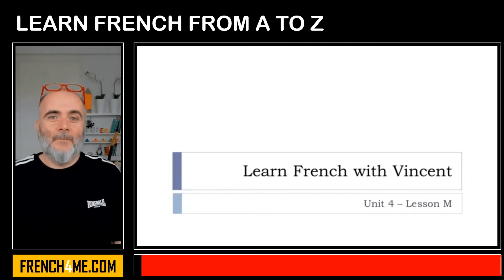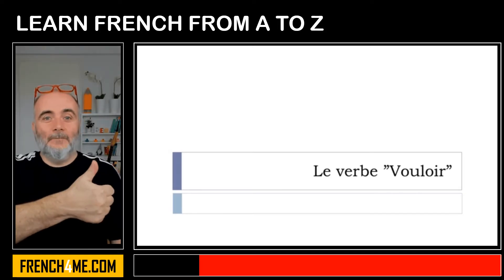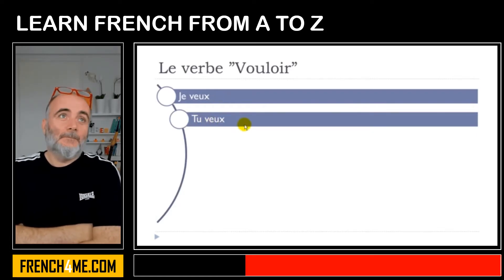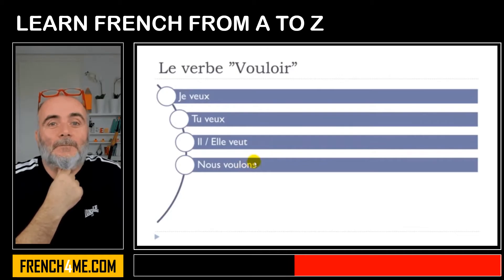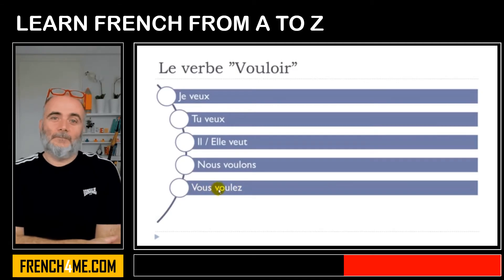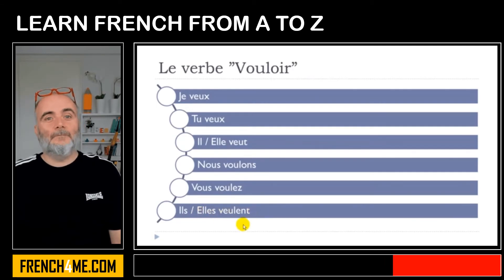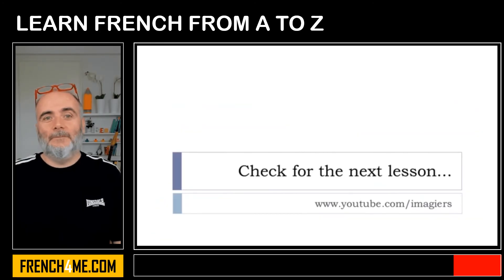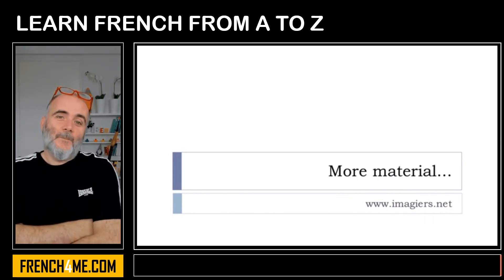Learn French From A to Z I Le verbe 'Vouloir'